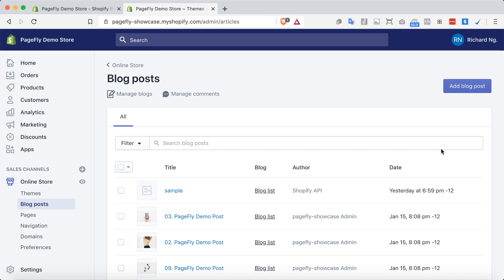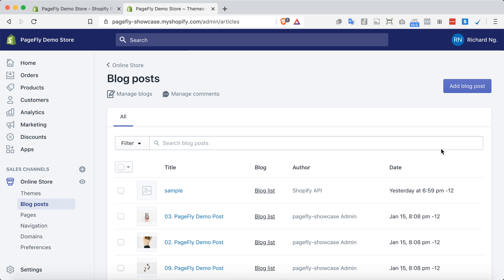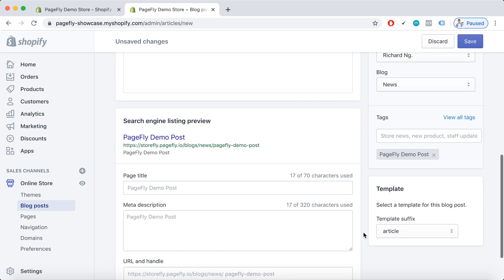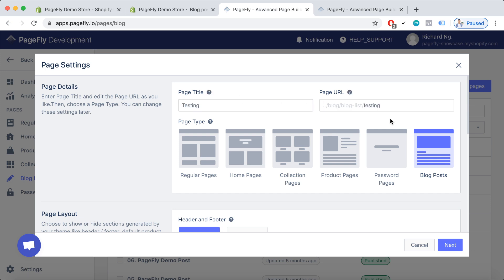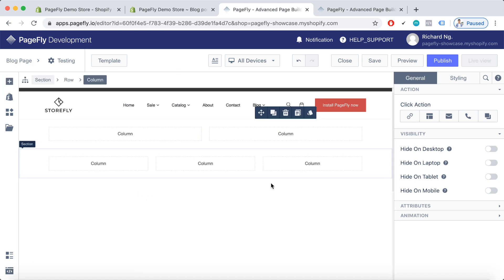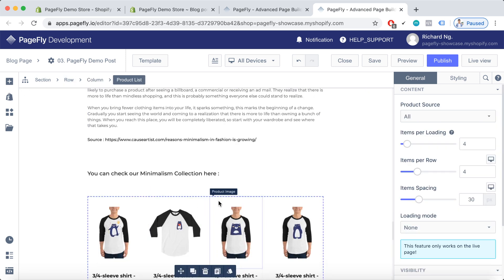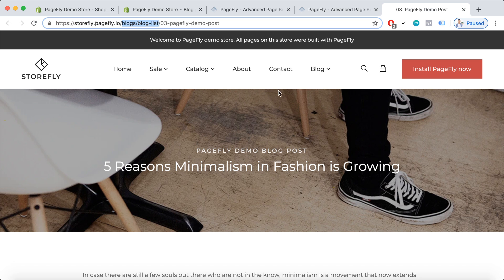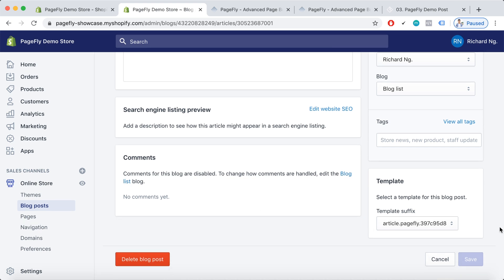Shopify Blog Posts - Why this Overlooked E-commerce Sales Strategy actually Sells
Contrary to the popular belief that blogs should purely be an information hub, Shopify blog posts are actually one of the best ways to extract sales from writing. 👇 Click "SHOW MORE" for better timestamp navigation.

👉 Create Stunning Blog Posts with PageFly - Shopify Page Builder, For FREE

★ ★ ★ Outlines ★ ★ ★

⚡️ 0:00 : Benefits of blogging on Shopify
⚡️ 1:32 : Creating a blog post on Shopify Admin Dashboard
⚡️ 3:33 : Creating a blog page on PageFly
⚡️ 7:55 : PageFly blog pages in the Shopify Admin Dashboard

✈️ You can learn more about this topic through our blog post: Shopify Blog Posts - Why this Overlooked E-commerce Sales Strategy actually Sells